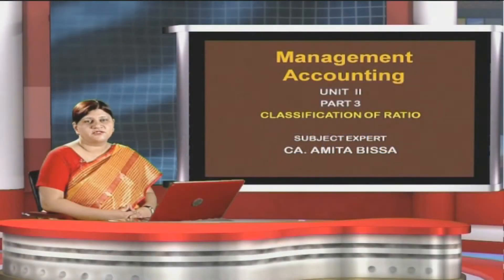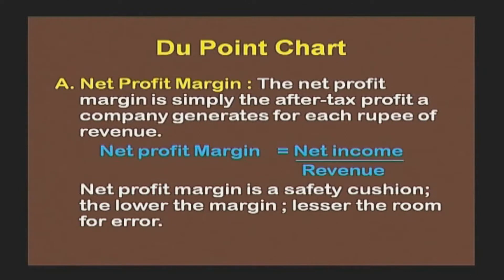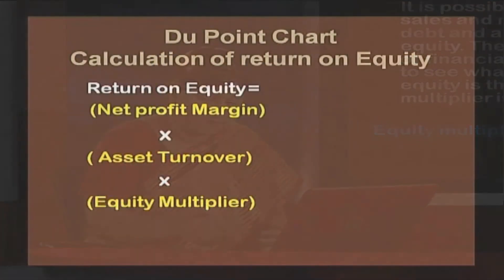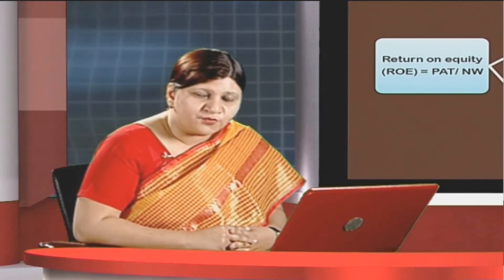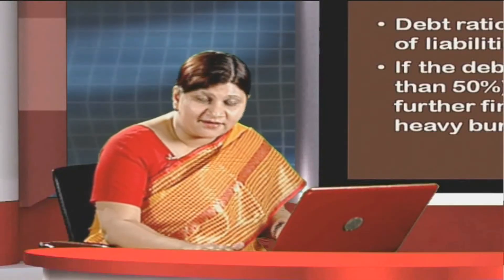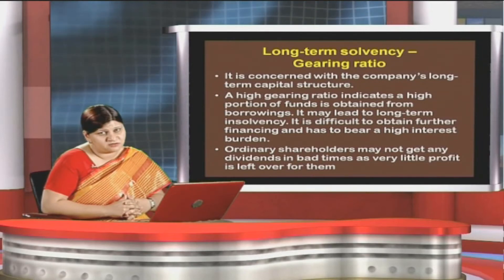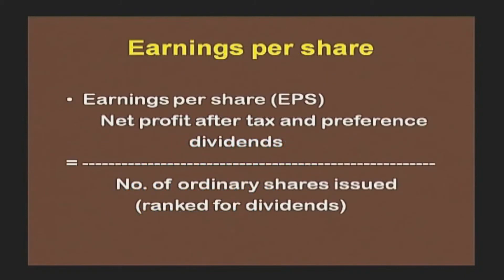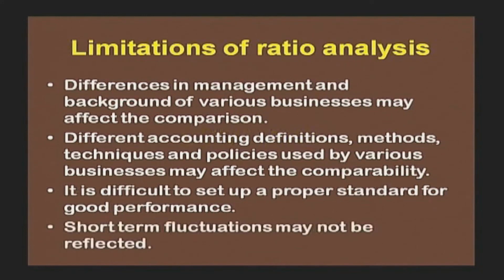Cost Accounting CLASSIFICATION OF RATIO PART 3 1